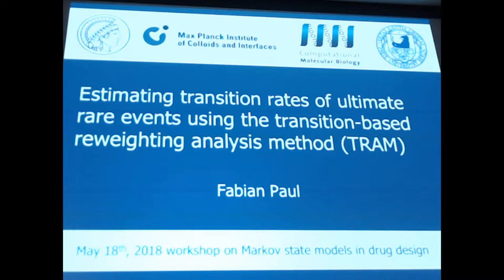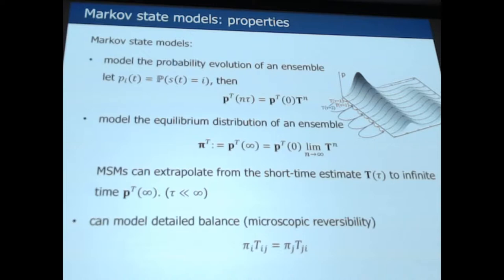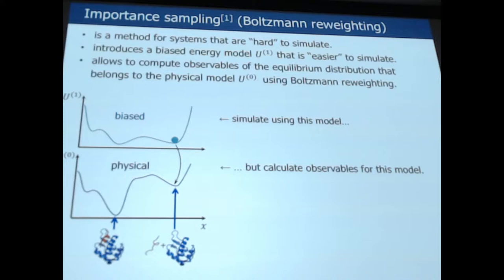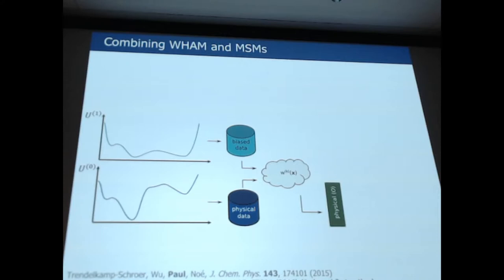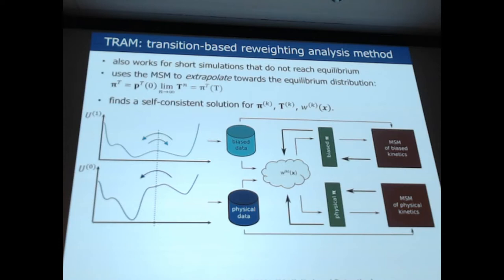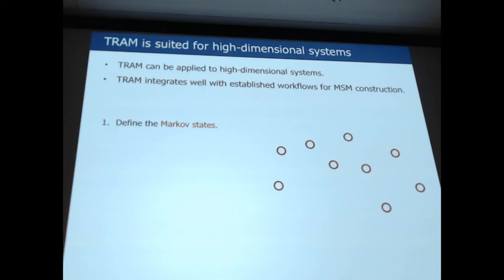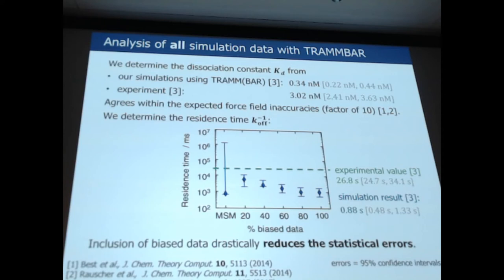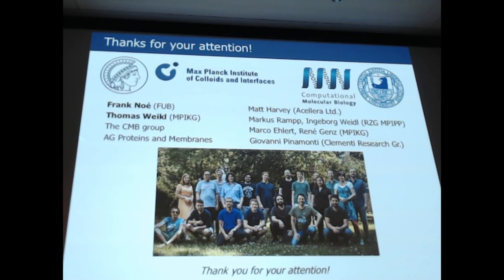Fabian Paul - Workshop on Free Energy, Kinetics, & MSM in Drug Design 2018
"Estimating transitions rates of ultimate rare events using the transition-based reweighting analysis method (TRAMM)“ - Fabian Paul

Session: Markov State Models in Drug Discovery

Friday at Workshop on Free Energy Methods, Kinetics and Markov State Models in Drug Design - 2018.